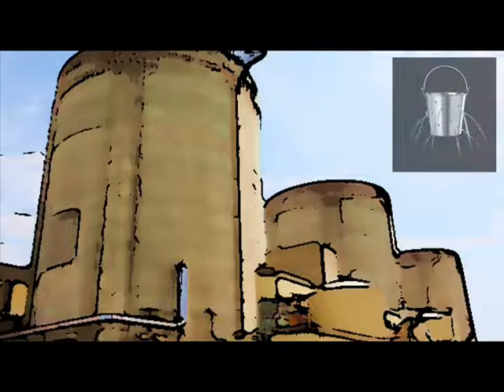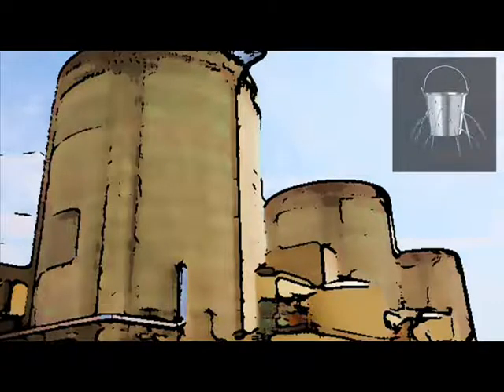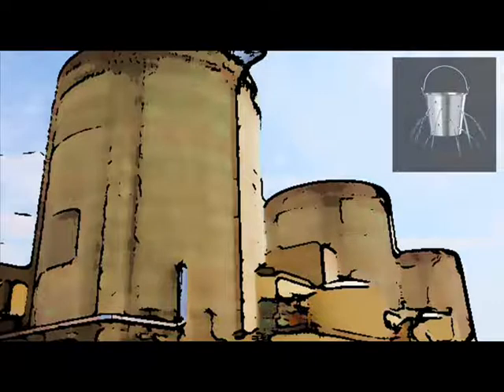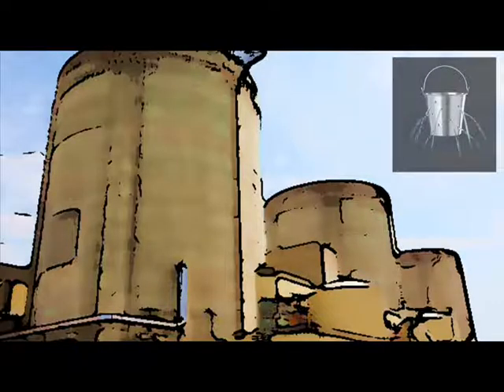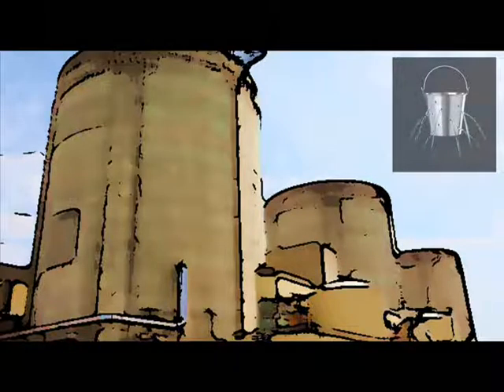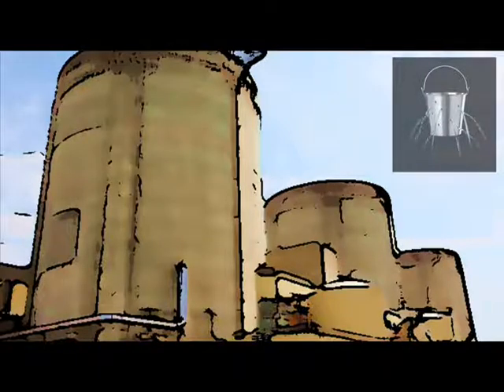Radioactive leak in reactor at South Carolina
A nuclear reactor in South Carolina was found to have a radioactive leak in it scientists have confirmed.